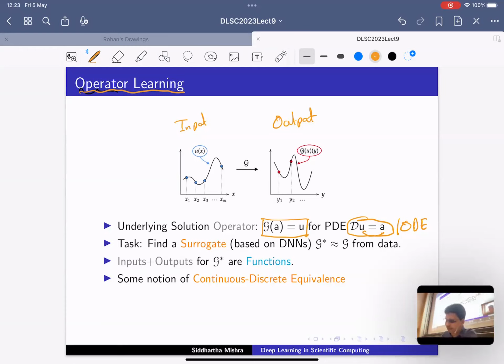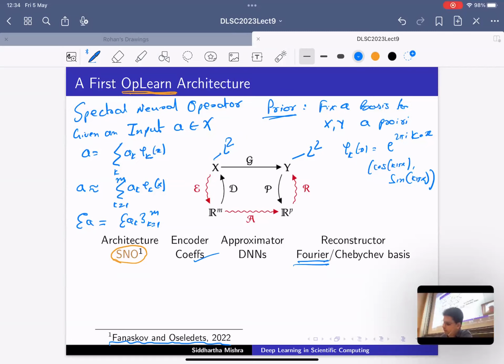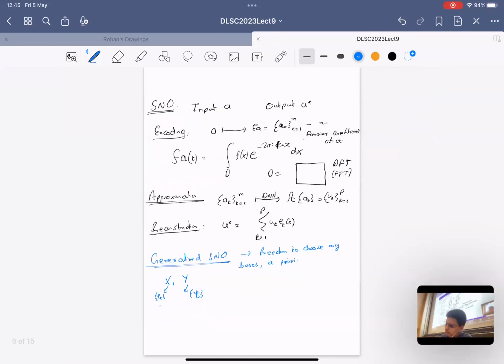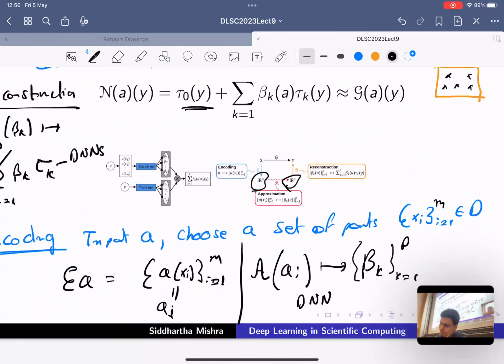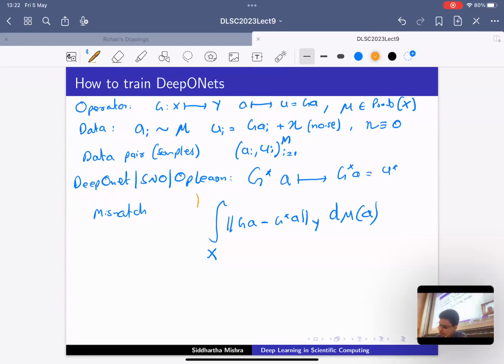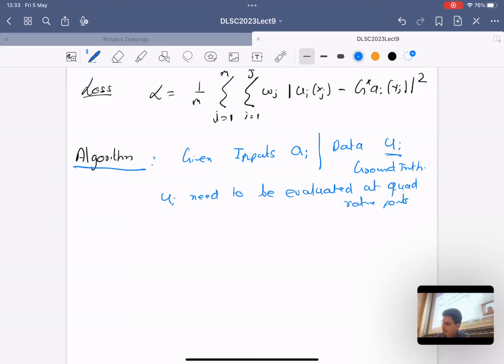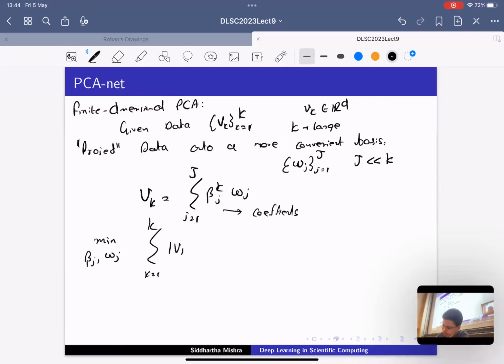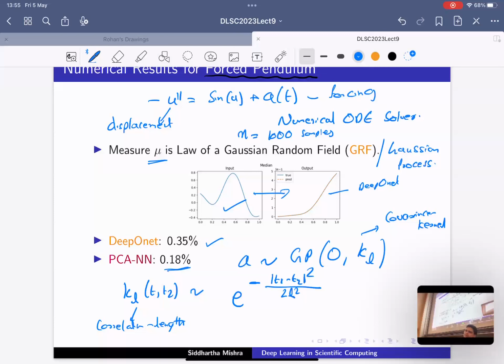ETH Zürich DLSC: Deep Operator Networks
↓↓↓ LECTURE OVERVIEW BELOW ↓↓↓
ETH Zürich Deep Learning in Scientific Computing 2023
Lecture 9: Deep Operator Networks

Lecturers: Ben Moseley and Siddhartha Mishra

▬ Lecture Content  ▬▬▬▬▬▬▬▬▬
0:00 - Recap: previous lecture
6:10 - Spectral neural operators (SNOs)
24:08 - Deep operator networks (DeepONets)
39:56 - How to train DeepONets
1:01:04 - Principal component analysis networks (PCA-Nets)
1:11:33 - Comparison of operator learning algorithms

The objective of this course is to introduce students to advanced applications of deep learning in scientific computing. The focus will be on the design and implementation of algorithms as well as on the underlying theory that guarantees reliability of the algorithms. We provide several examples of applications in science and engineering where deep learning based algorithms outperform state of the art methods.

By the end of the course you should be:
  - Aware of advanced applications of deep learning in scientific computing
  - Understand the pros/cons of using deep learning